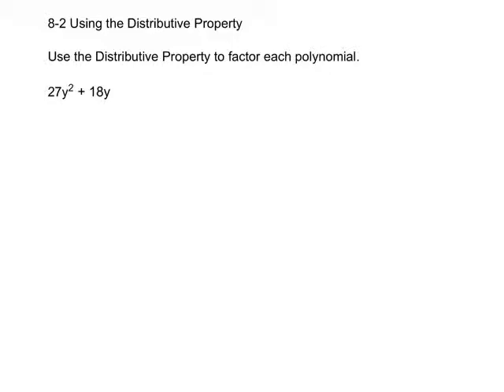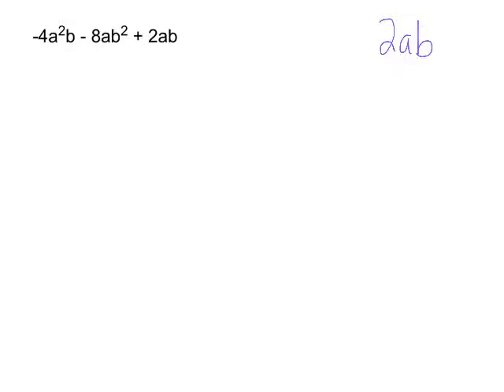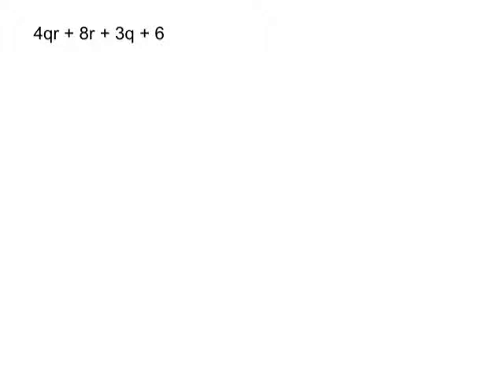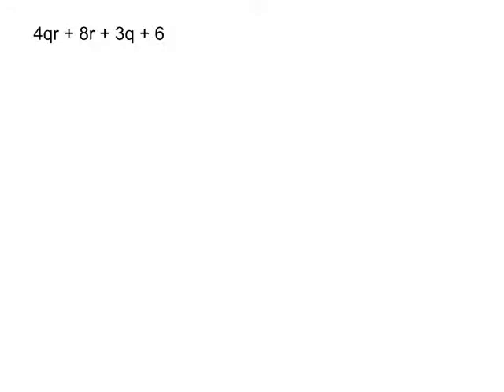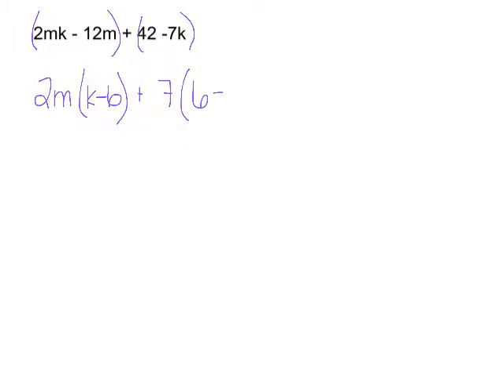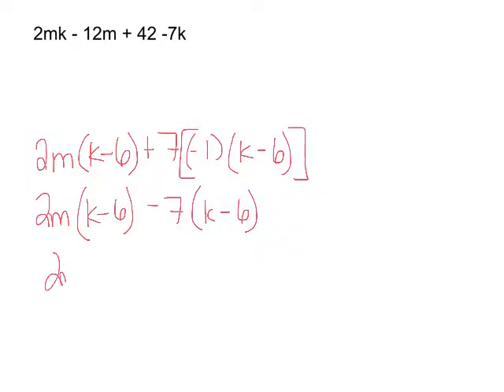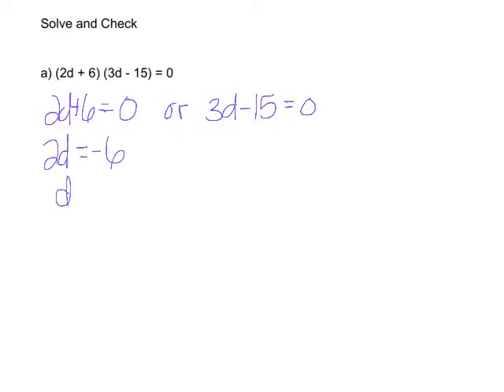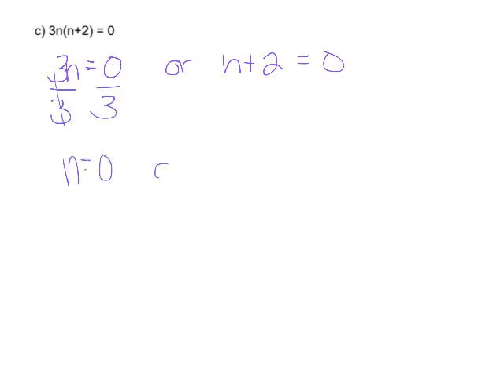8-2 Using the Distributive Property